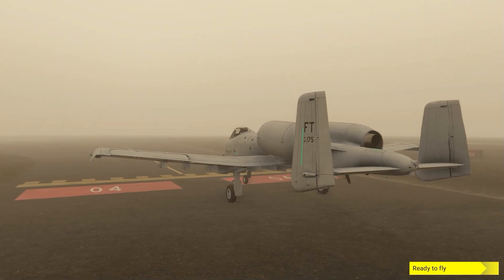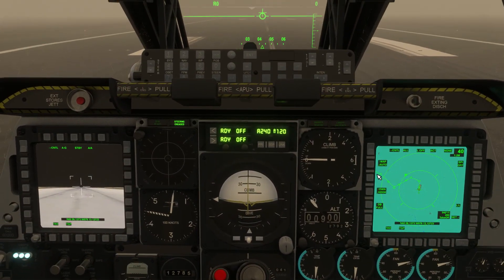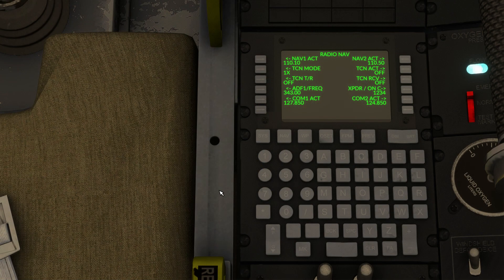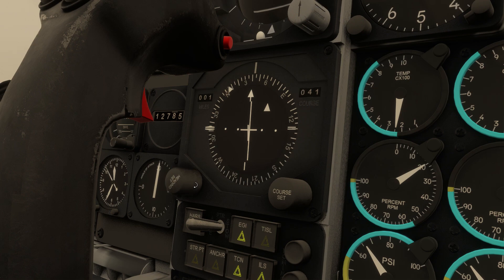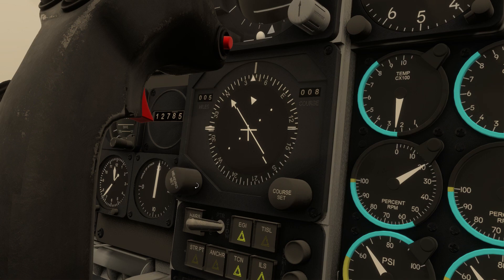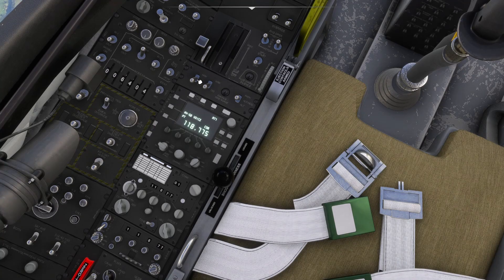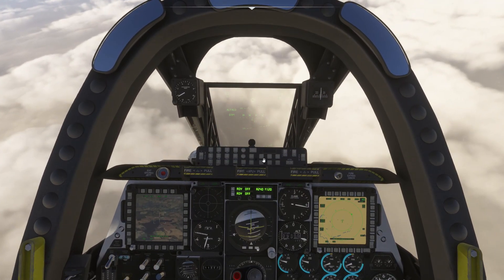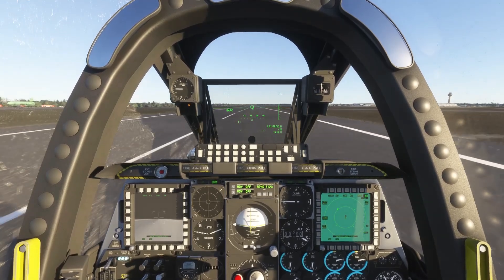MSFS 2024 - A10 Thunderbolt Systems Tutorial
Timestamps:
00:00 Important preflight info
00:19 FMC - Flight Plan
00:39 FMC - ILS Frequency
00:59 FMC - Squawk Code
01:20 HSI - Nav Mode
01:37 FMC - Direct To
02:08 HUD - Waypoints & Velocity Vector
02:32 Autopilot
03:12 HSI - ILS Mode
03:23 ILS Approach & Landing

The procedures shown in this video are correct for use in the sim at the time of publishing. The product and its procedures may have changed since this video was made.

Thank you, Members:
Michael Timeless

Donators / Super Thanks:
Andrei Dulcu
MattDesigns
Layla
Rensemiddel
Captain Megaxenon
Tech Guy
RFA727
Norman Holden
Corolalumii
indiescapes_101